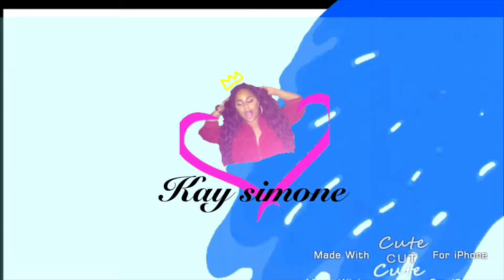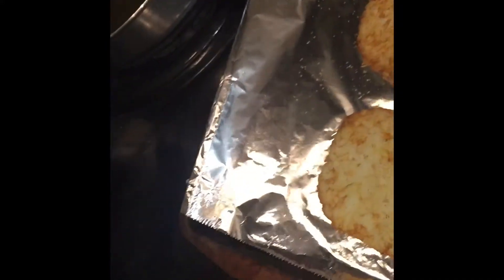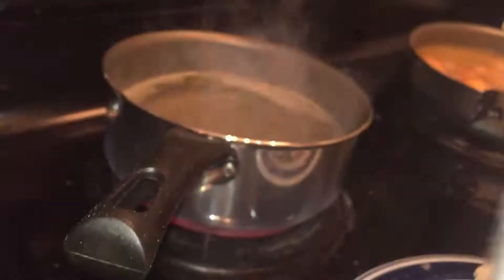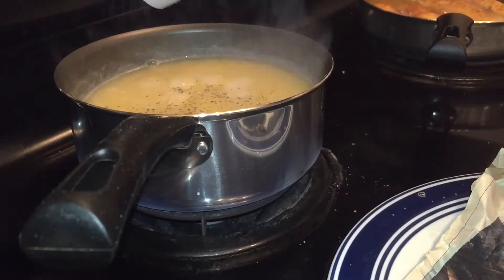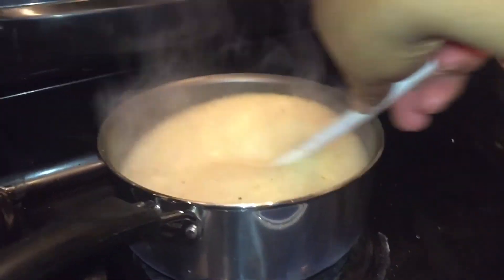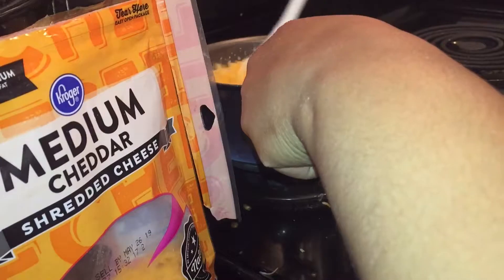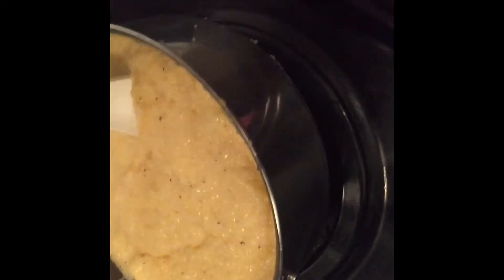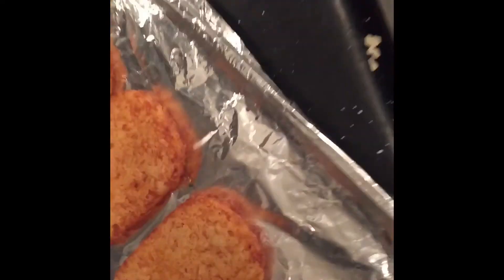HOW TO MAKE FISH & GRITS | A QUICK & EASY DINNER!!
website to book all appointments with me

Open me 😍

Stalk me :
Twitters:exoticbeautybu1